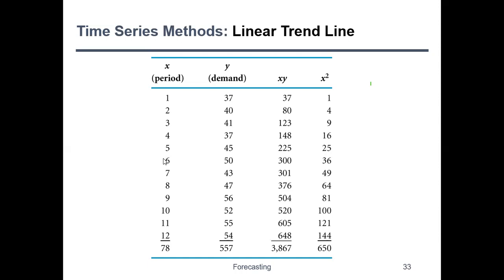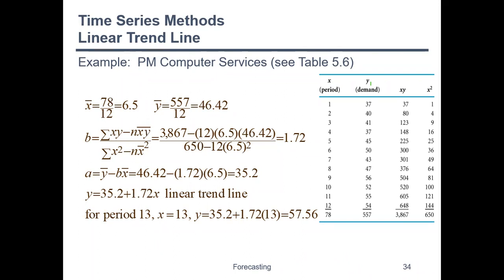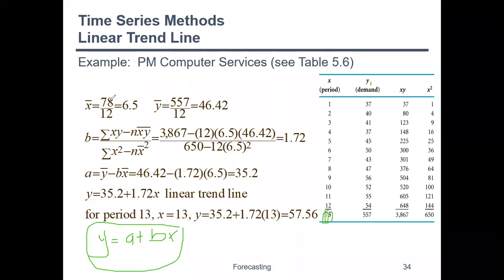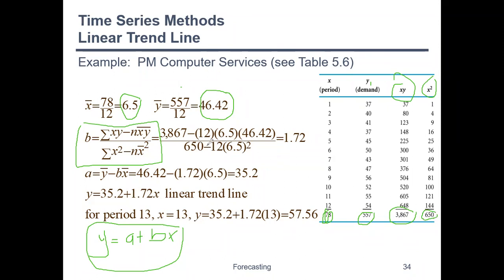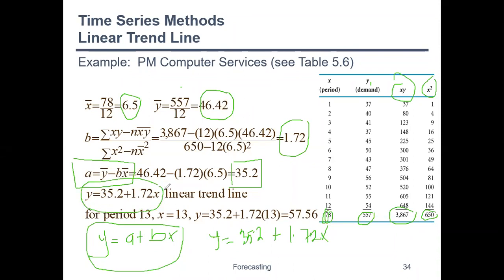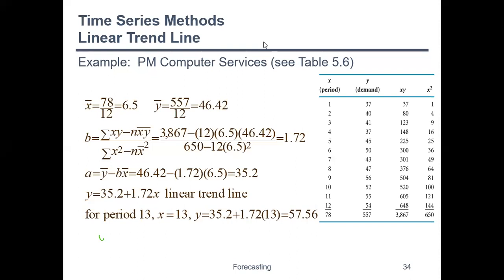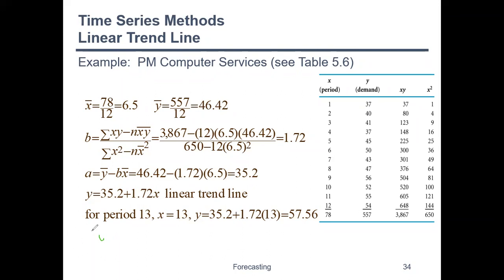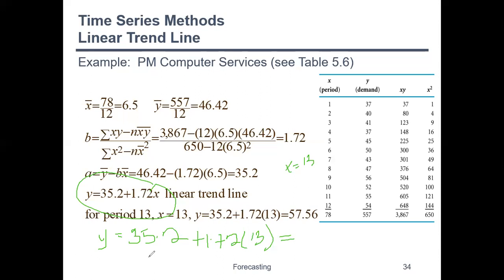15d Forecasting linear trend line